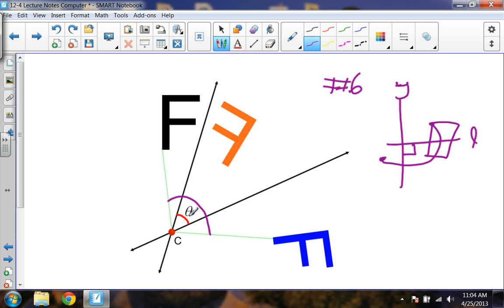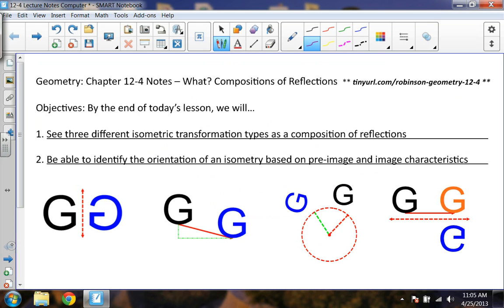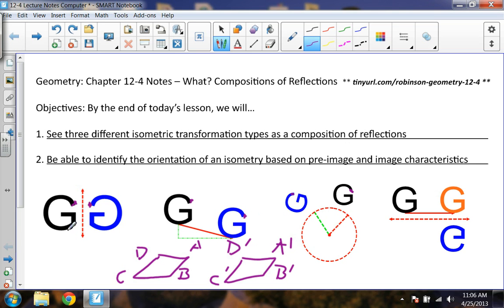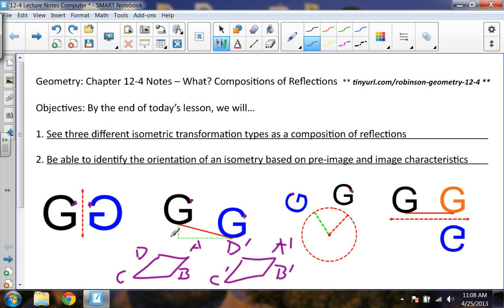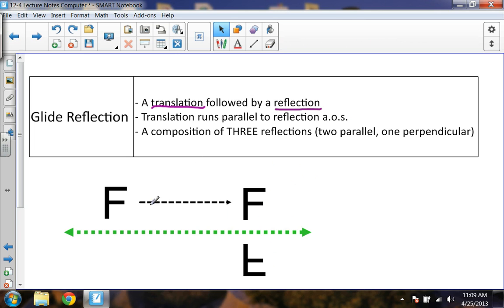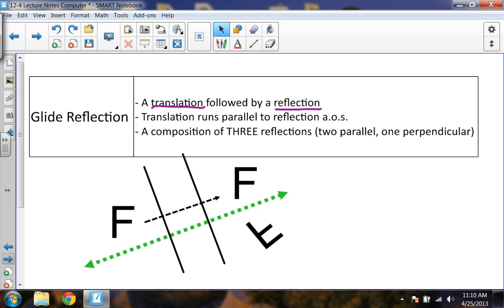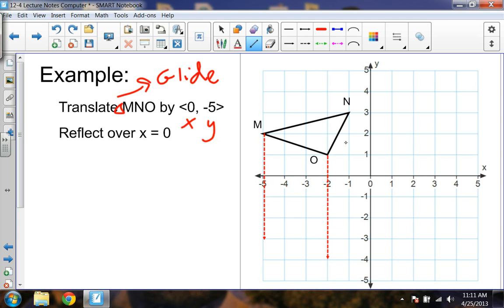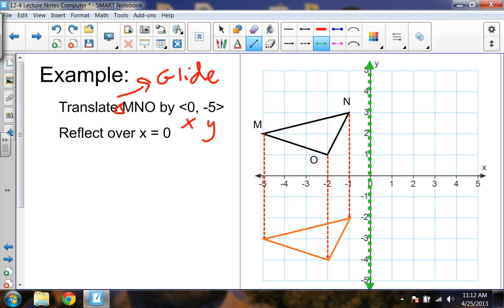Geometry - Ch. 12.4: Compositions of Reflections (pt. 2 of 3)